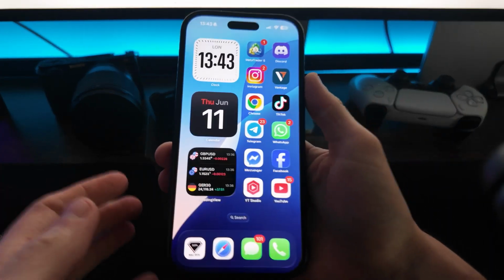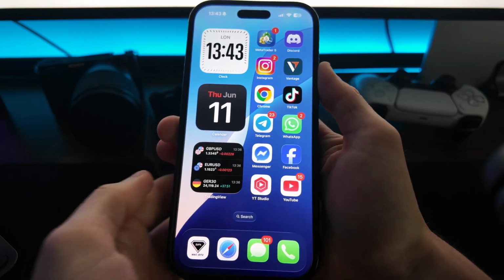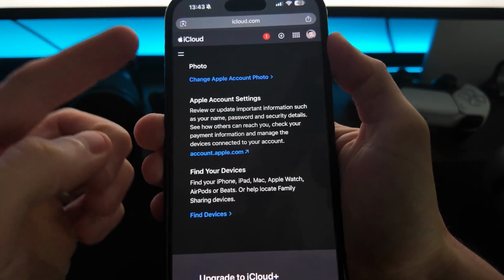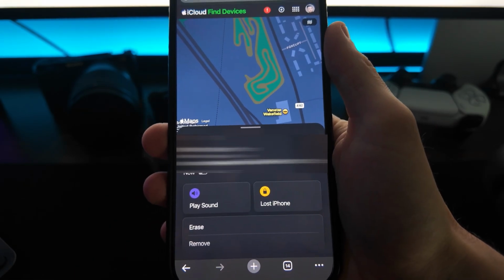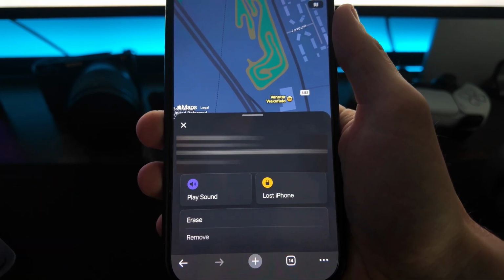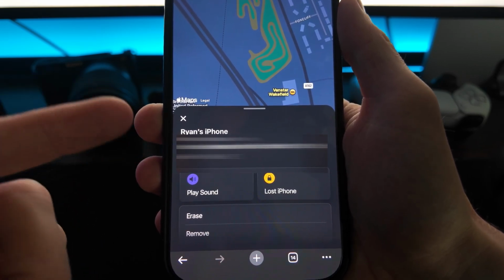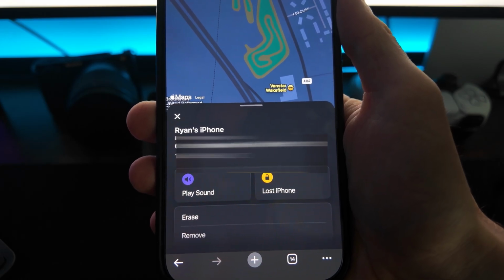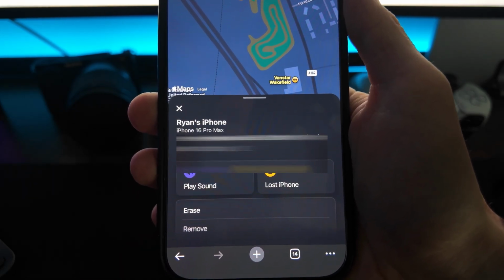Lost or Stolen iPhone? Do THIS Immediately!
Learn how to find a lost Apple device quickly using iCloud. This guide shows you exactly how to track your missing equipment.

If you have misplaced your iPhone, iPad, or Mac, this tutorial simplifies the recovery process. We walk through the specific steps to log into the iCloud website and access the Find Devices dashboard. Whether you are trying to locate a stolen iphone or simply need to track a misplaced gadget, these steps will help you regain control.

Once logged in, you will learn how to select your specific hardware from the list. We demonstrate how to trigger a sound if the item is nearby or how to activate lost mode to secure your data. Using the icloud find devices tool is the most reliable way to find lost apple device hardware without needing extra software.